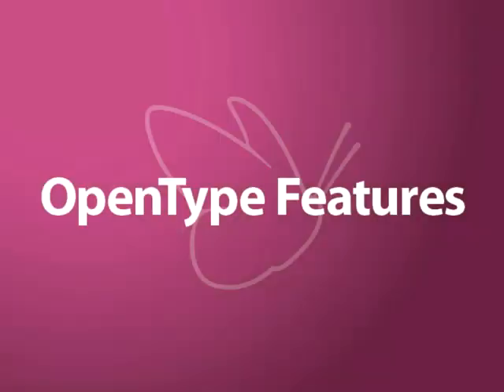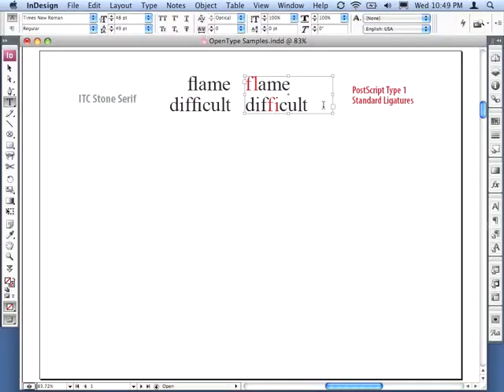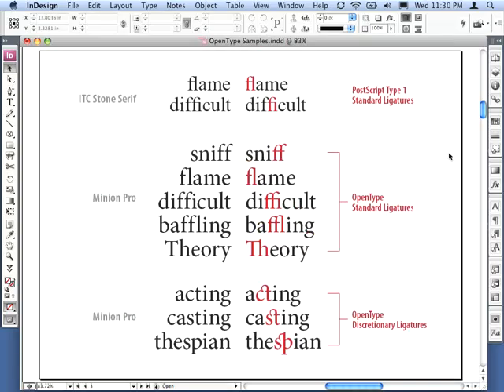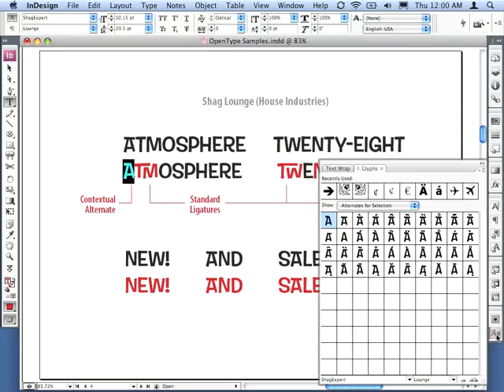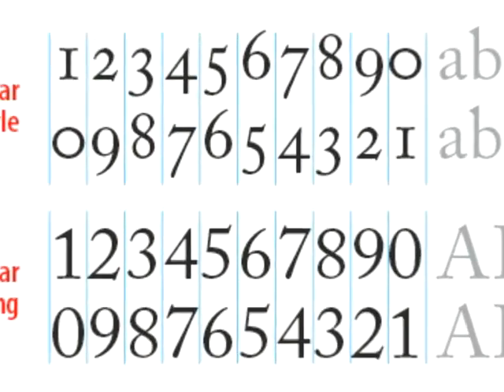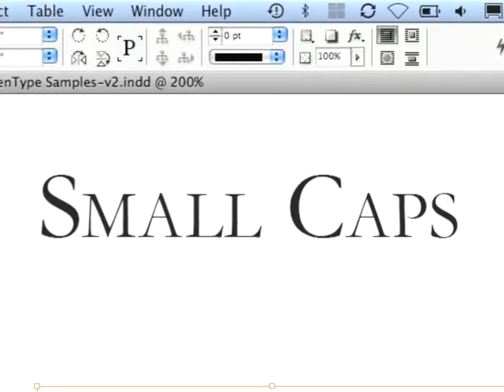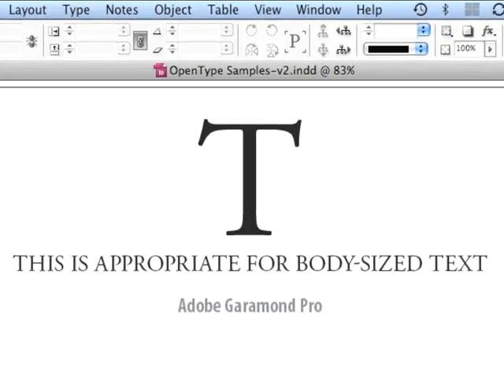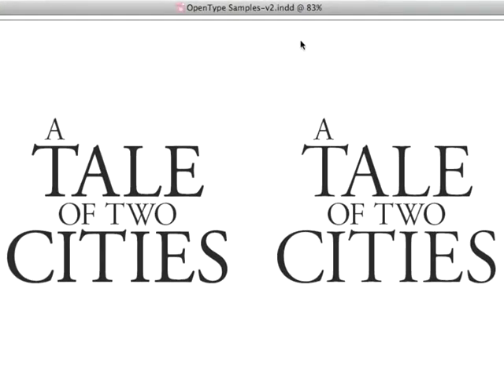The InDesigner (Classic) - Episode 48: OpenType Features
At last month’s InDesign Conference in Miami, an unexpected blackout cut my typography session short, so my demonstration of OpenType features never saw the light of day (no pun intended). In this episode, I bring that missing part of the presentation to all of you and take a look at several useful OpenType features including Ligatures, Discretionary Ligatures, Contextual Alternates, Small Caps, and Titling Alternates.